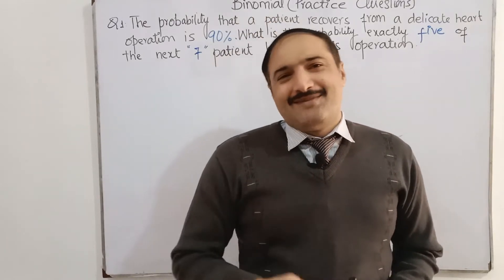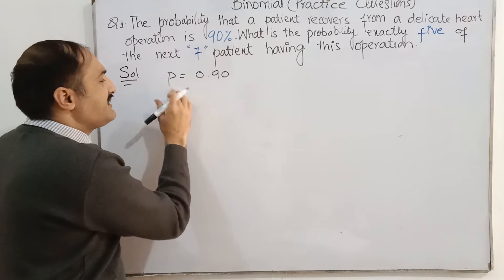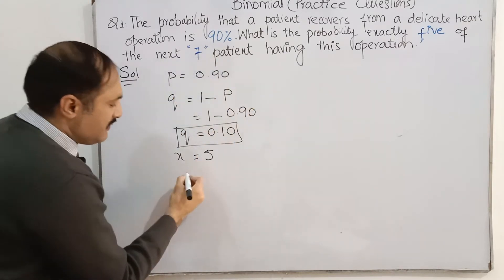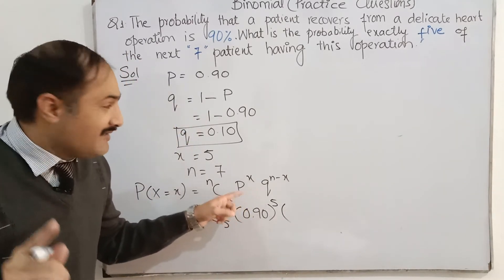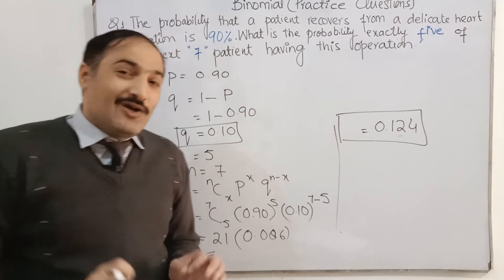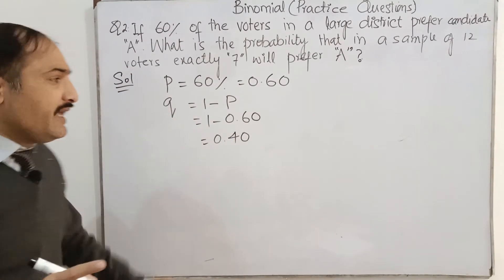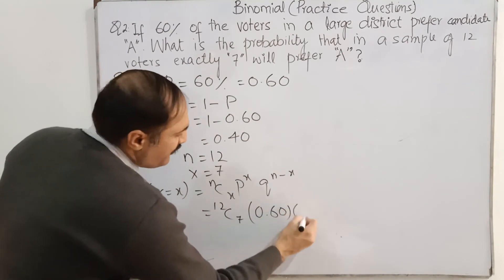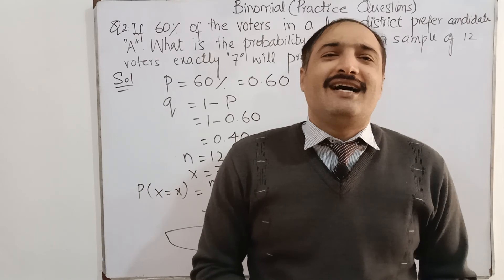Binomial Practice Questions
Hi this is Arshad Hameed Lecturer of statistics,